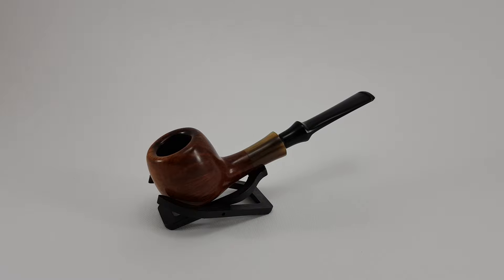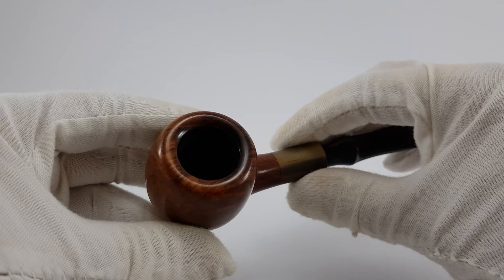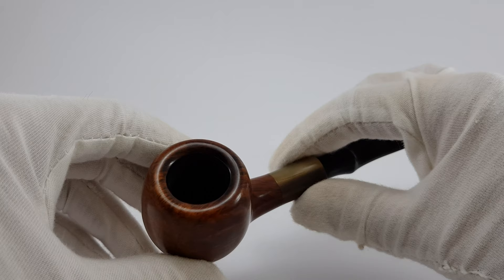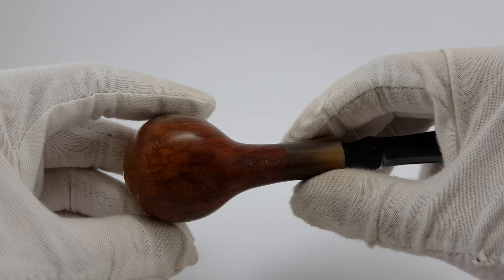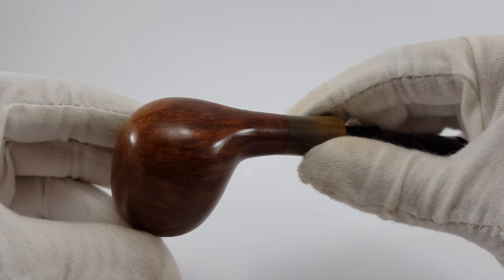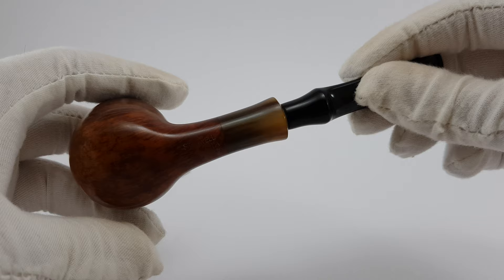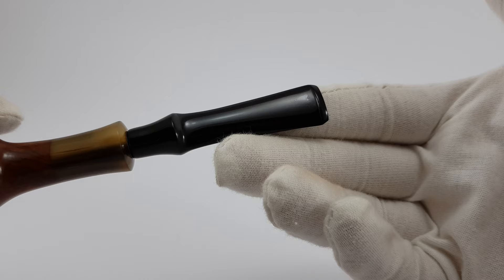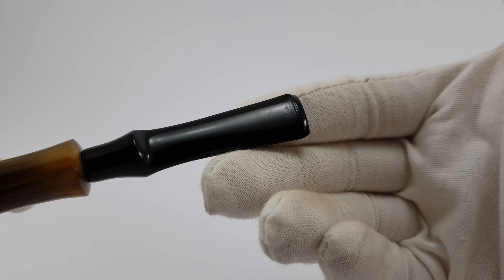Sixten Ivarsson Designed Stanwell Brazilia Smooth Freehand Long Saddle Stem (87) *SOLD*